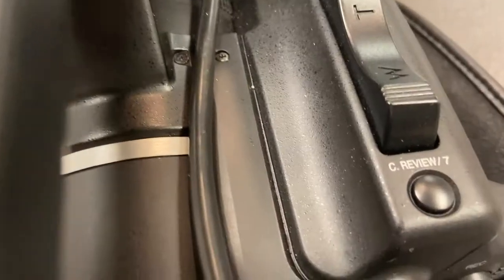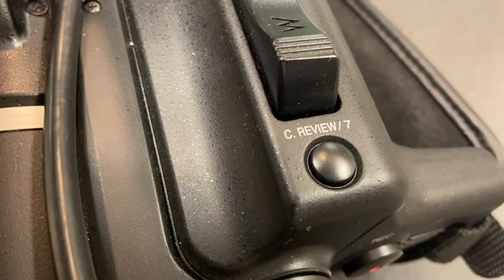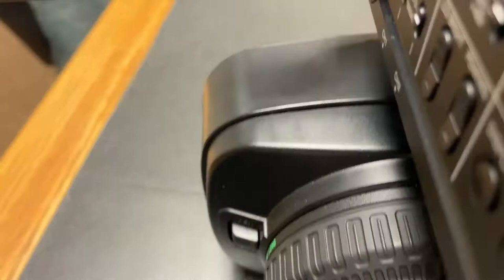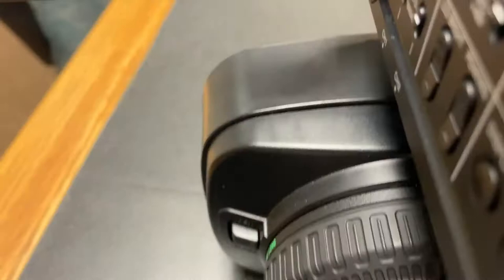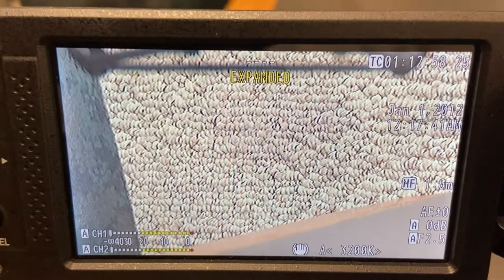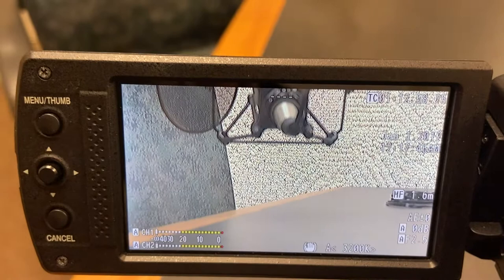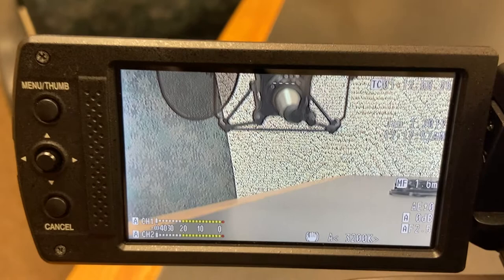06 Expanded Focus